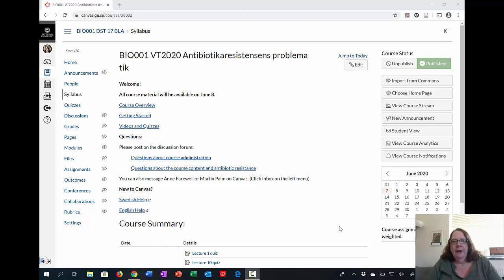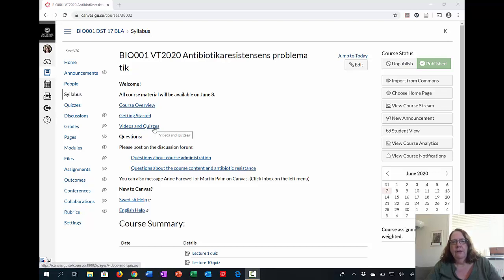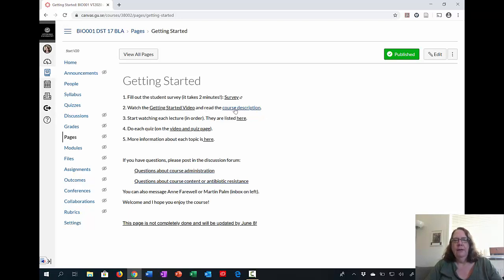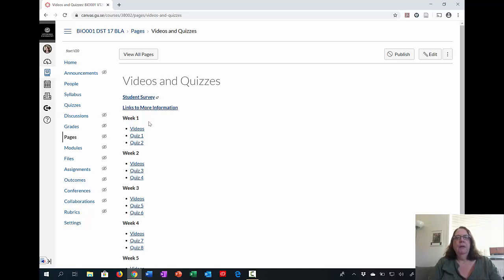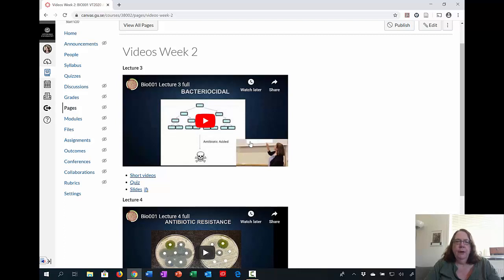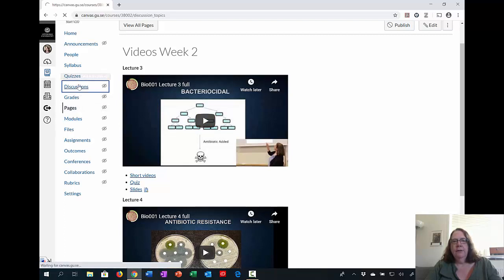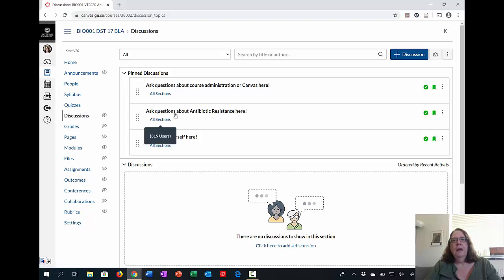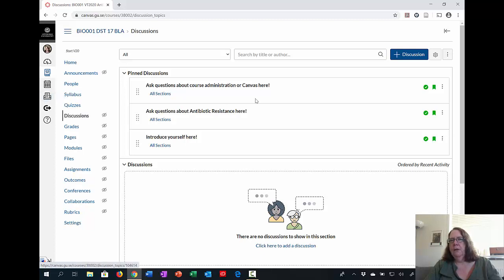getting started 2020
Introduction to Canvas for Bio001